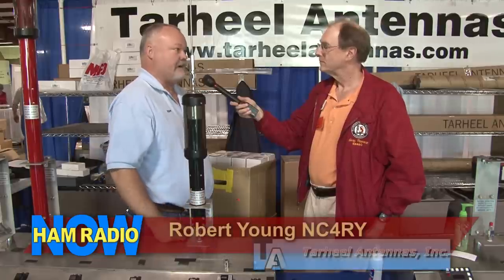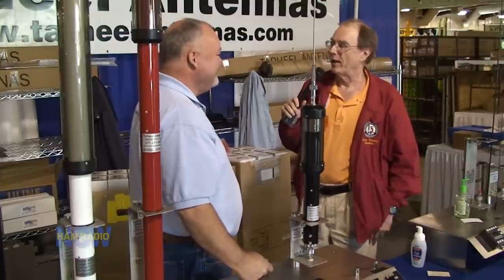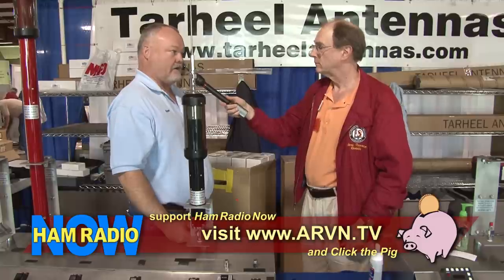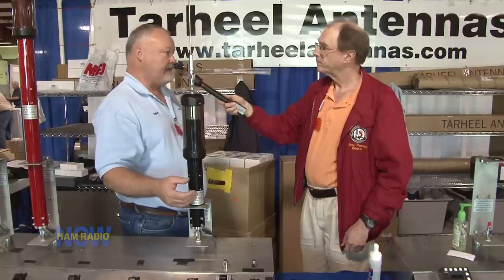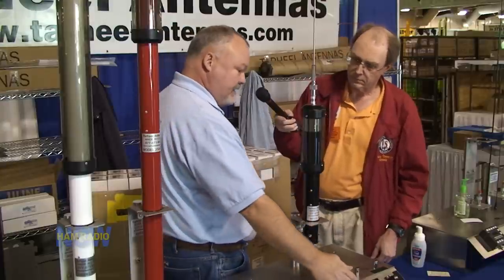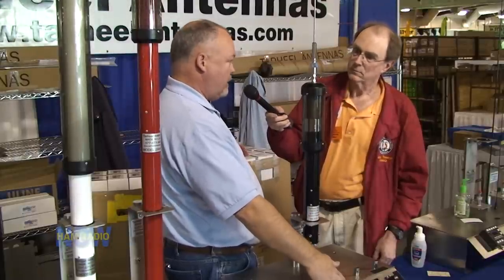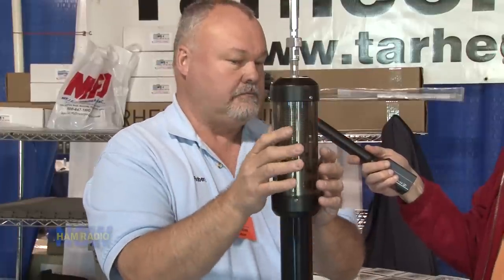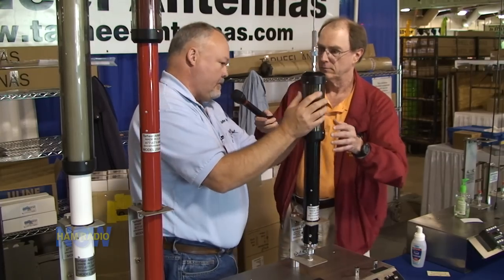HamRadioNow Episode 2, Part 11 - TarHeel Antenna Maintenance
A few quick tips on an annual routine to keep TarHeel antennas working like new.